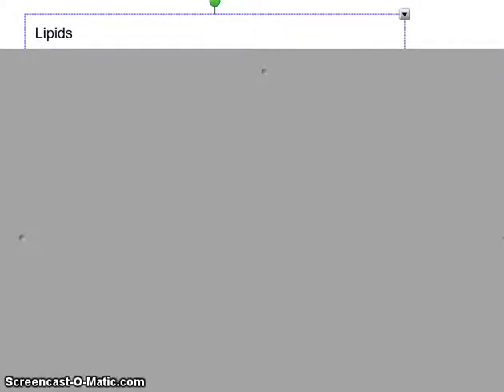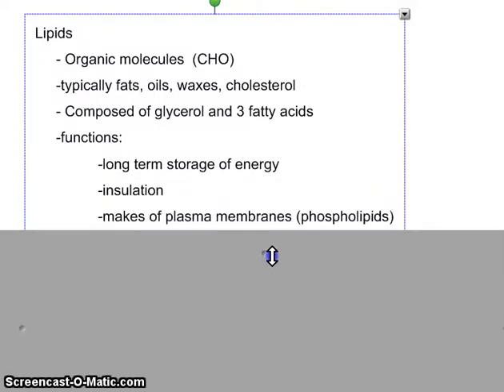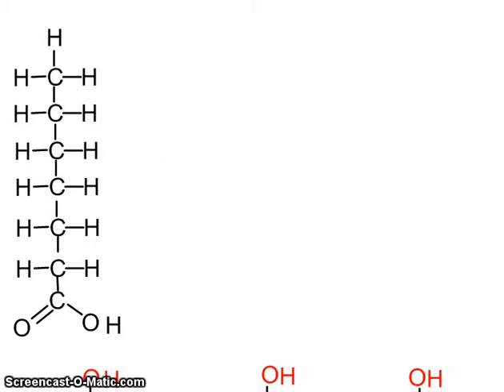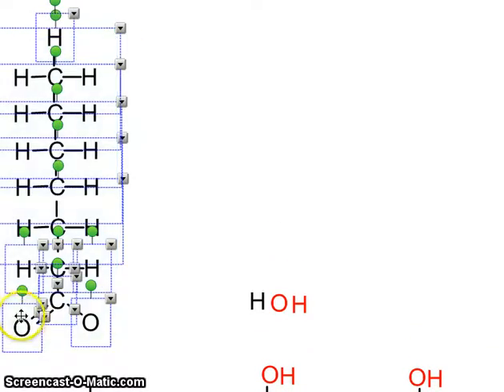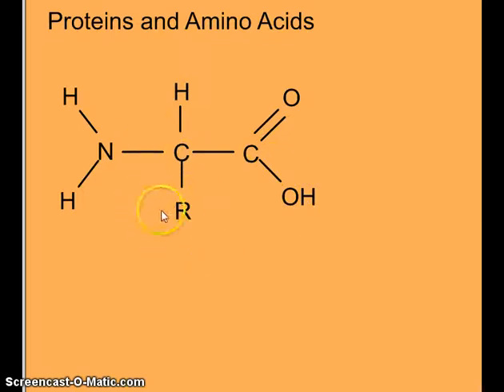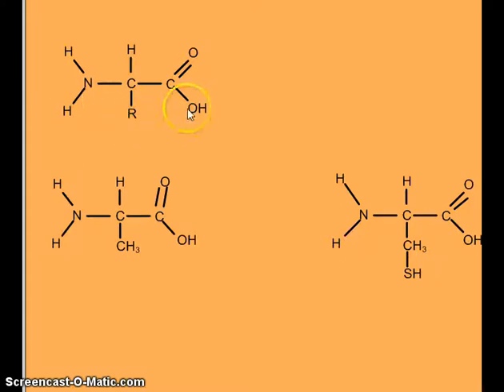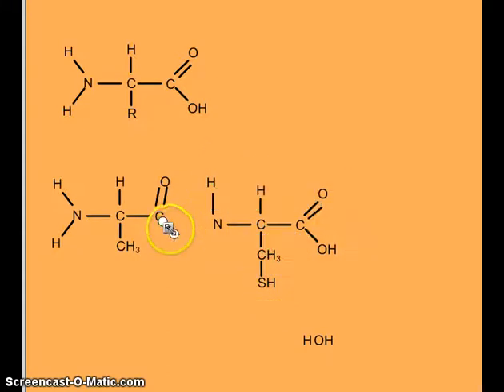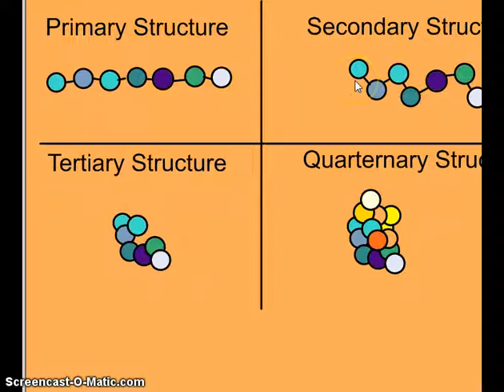Lipids and Proteins